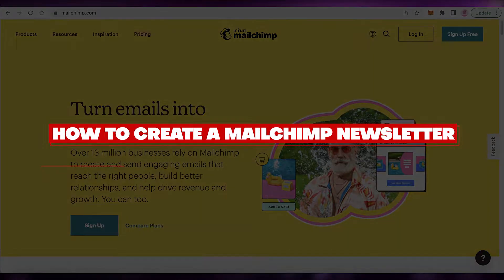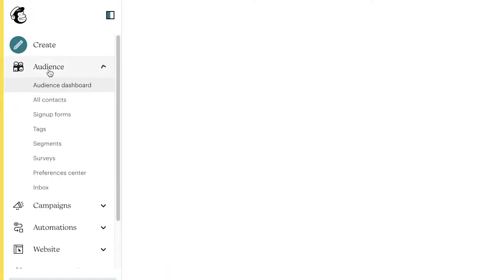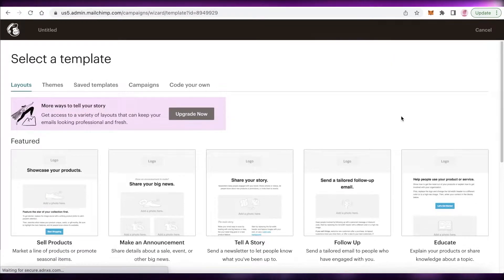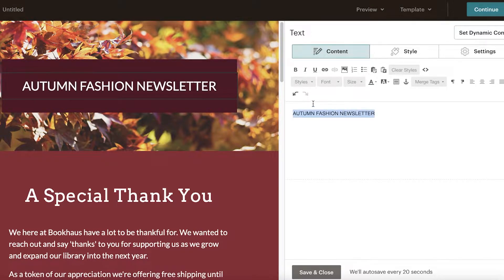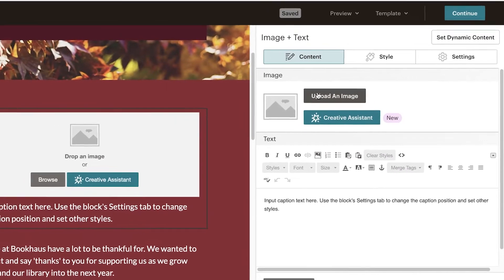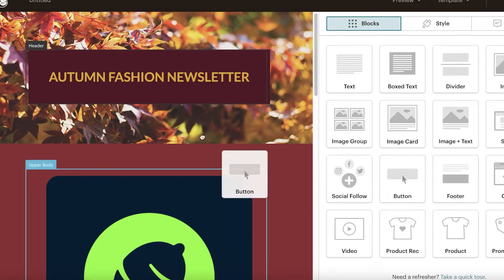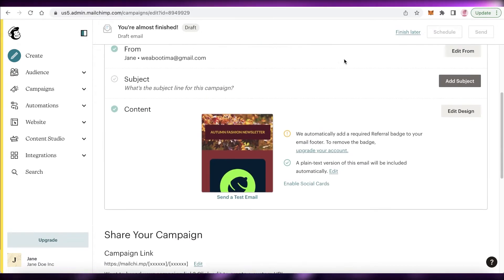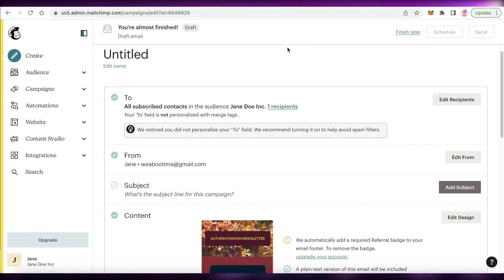How To Create A Mailchimp Newsletter | Simple Tutorial (2025)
How To Create A Mailchimp Newsletter In 2025

In this video I show you How To Create A Mailchimp Newsletter In 2025. This is super easy and learn to do it in just a few minutes by following this super helpful tutorial.